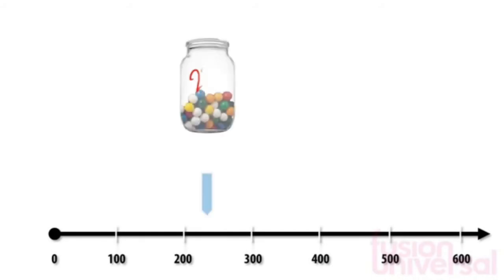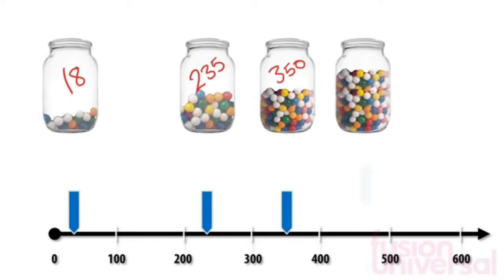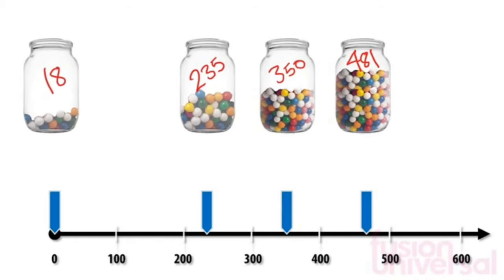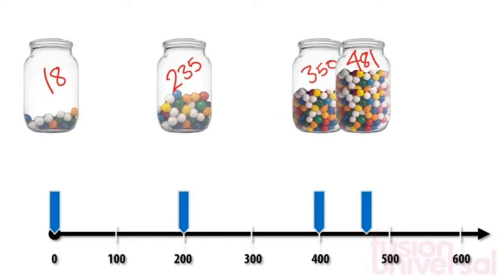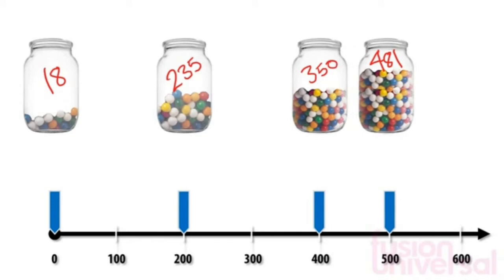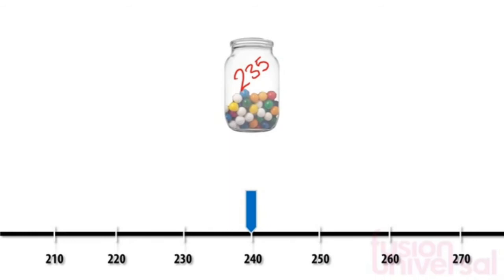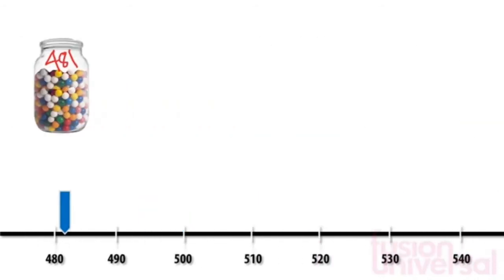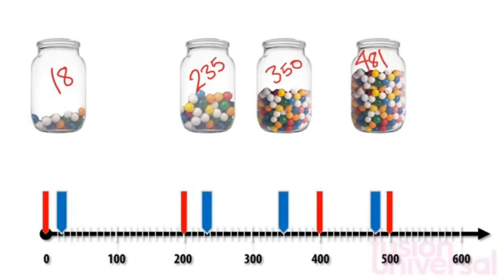Learn how to round whole digit number to 100|Global education| online learning Global education